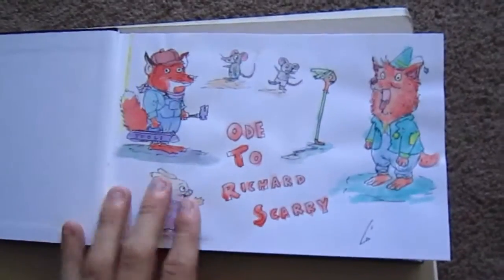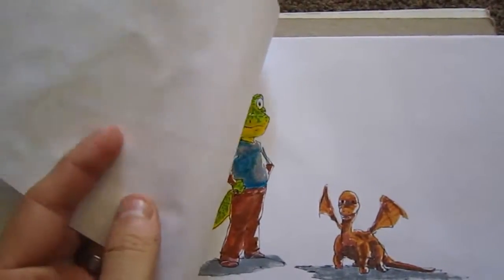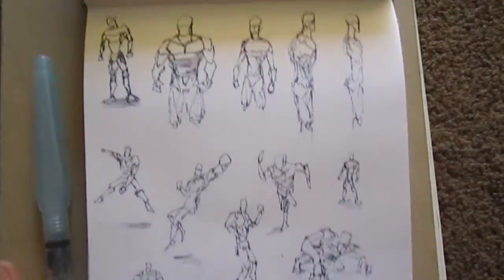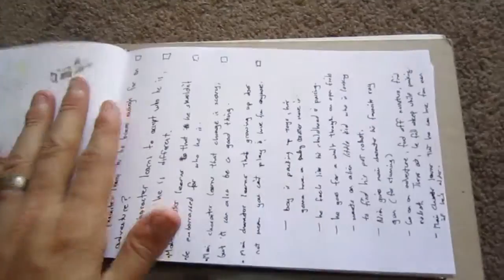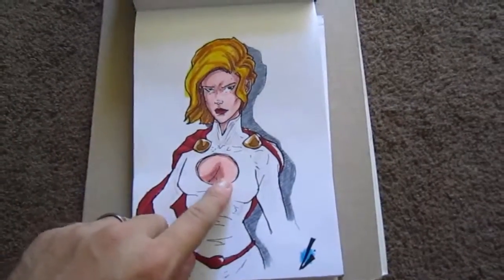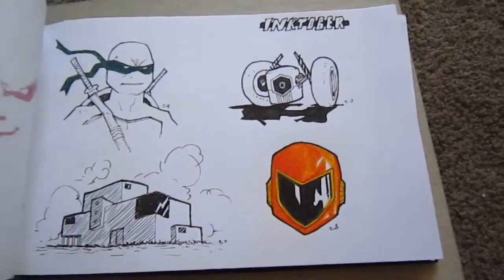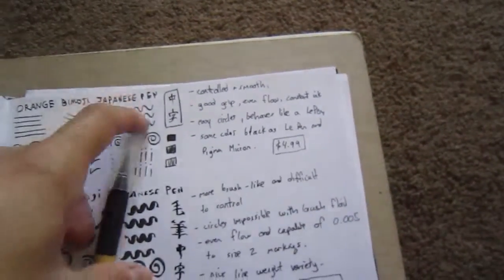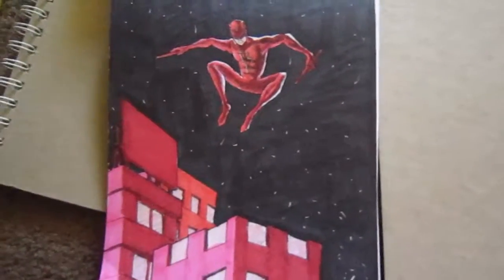Daily Sketchbook Showcase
Today, I will show you a run through of one of my daily sketchbooks, as well as discuss an upcoming project.  Happy New Year!

In this series, I will record some key drawings from my daily sketchbook.  I post all my daily sketches on Instagram @lukeriverplate but I will only make a few videos out of each sketchbook.

Some of my artwork is on sale, at: